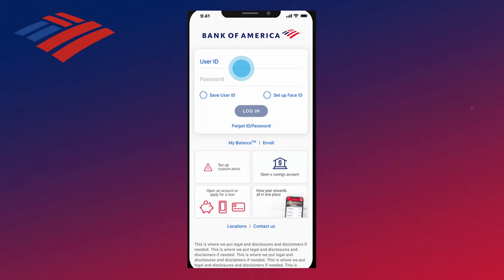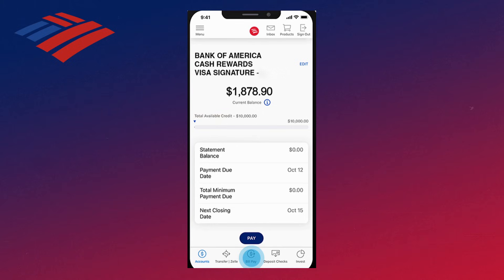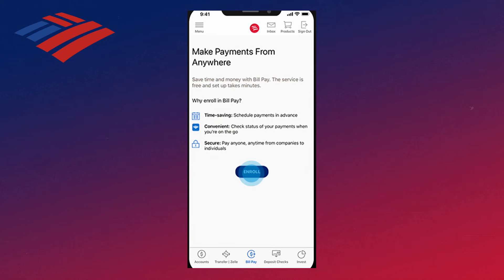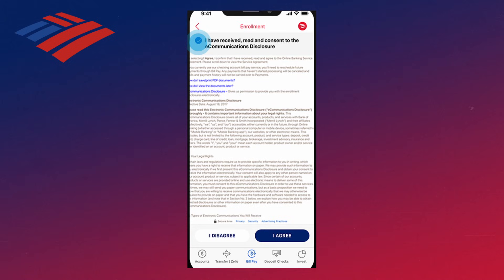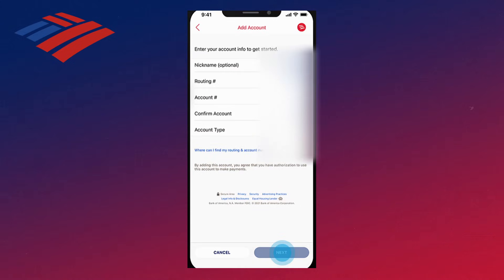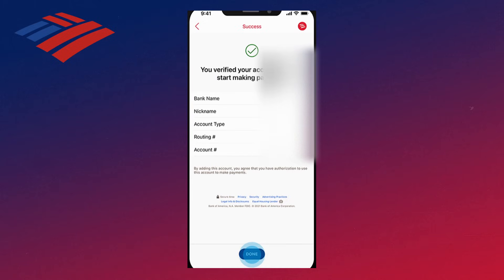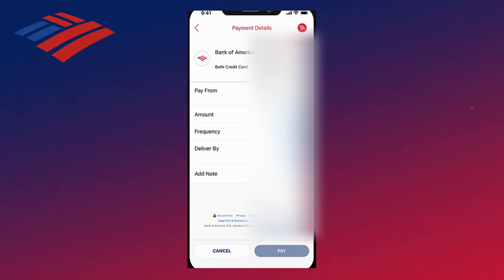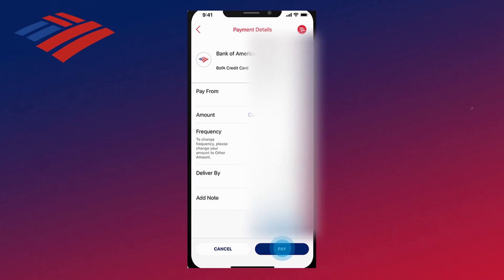How to Pay Credit Card Bill on Bank of America App Online - 2025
In this video, I show you how to pay credit card bills on the Bank of America app online! The process only takes a few simple steps.

-SWIFTNESS